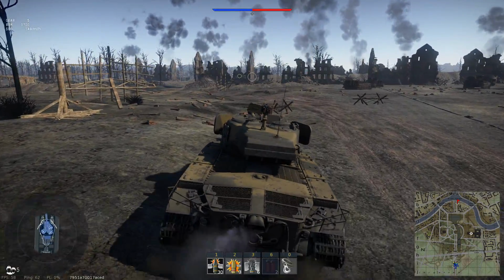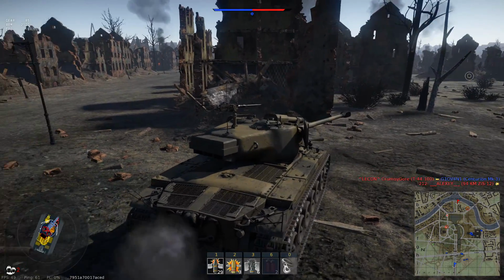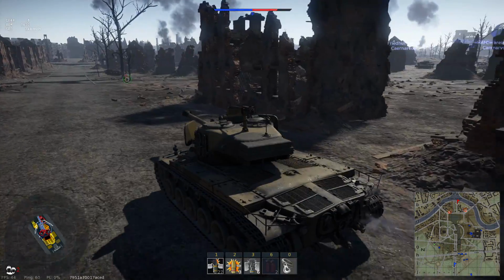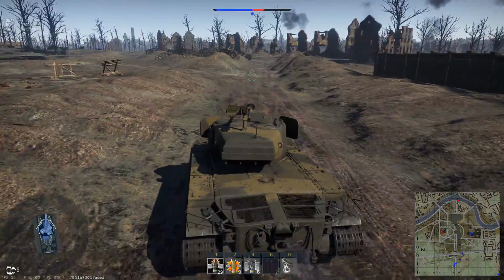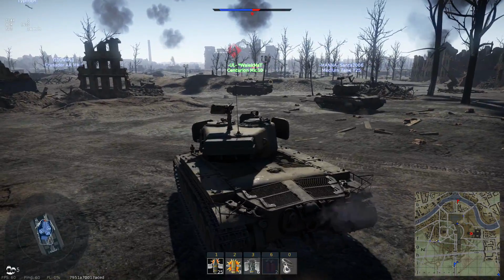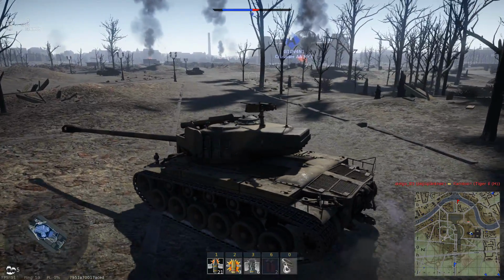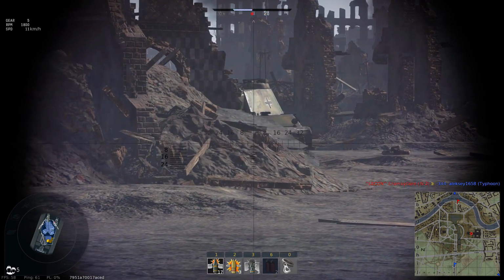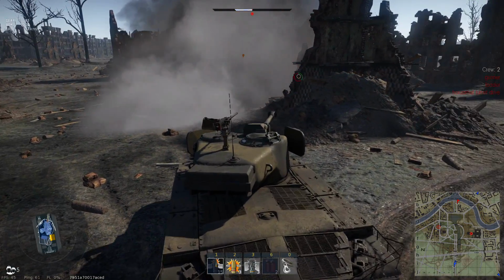The T26E1-1 'Super Pershing' | SUPERMUTANT (War Thunder 1.57 RB Gameplay)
The T26 E1-1, nicknamed the "Super Pershing" is the new American Heavy Tank, fusing the M26 medium tank with a bigger gun and a salvaged Panther's armour. As Frankenstein monsters go, this one's one hell of a ride.

●▬▬▬▬▬▬▬▬▬๑۩۩๑▬▬▬▬▬▬▬▬▬▬●
●▬▬▬▬▬▬▬▬▬๑۩۩๑▬▬▬▬▬▬▬▬▬▬●